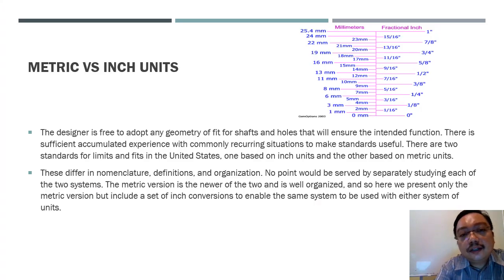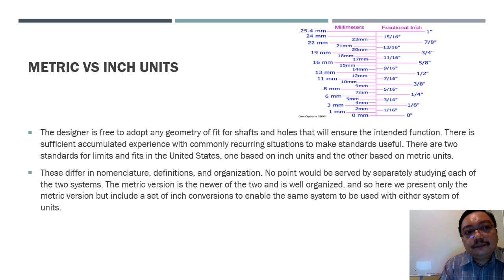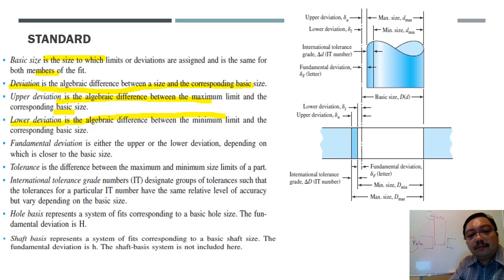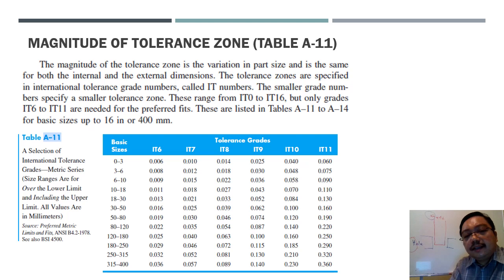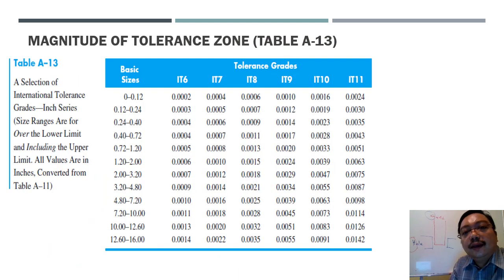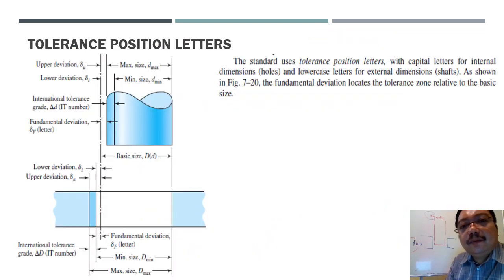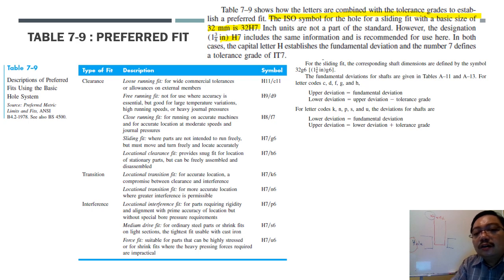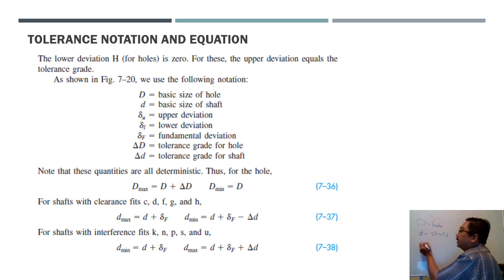7.8 Limits and Fits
7.8 Limits and Fits

All contents are taken from Shigley's Mechanical Engineering Design by J. Keith Nisbeth and Richard G. Budynas